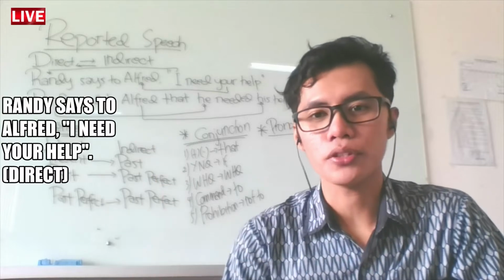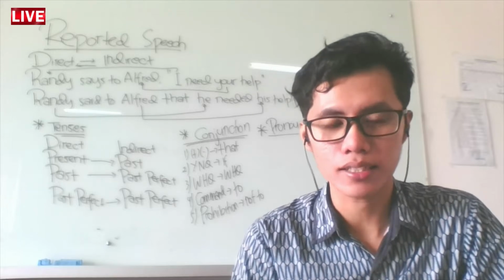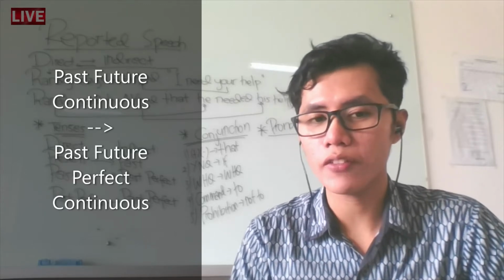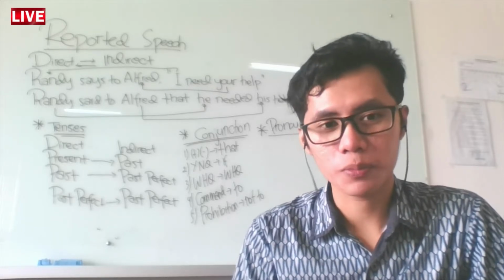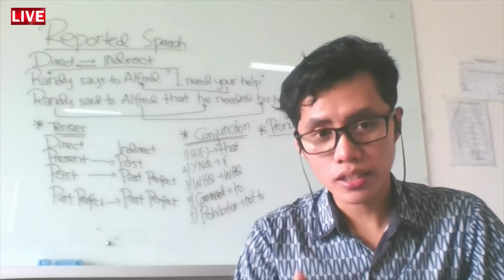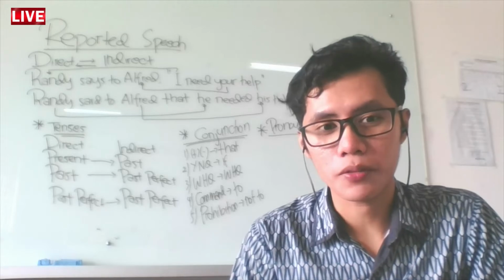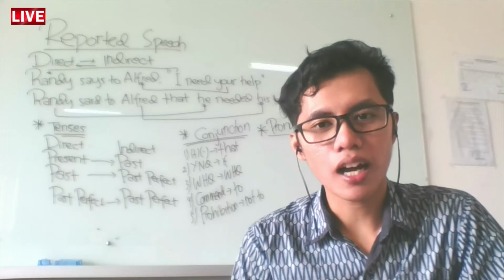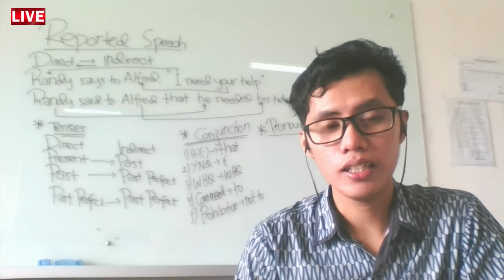English Reported Speech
In this video you will learn how to modify direct into indirect sentences, and vice versa. You need to master English pronoun and 16 tenses beforehand. You can learn those two topics in the other videos which I have uploaded in this channel.
Leave a comment should you have any questions.